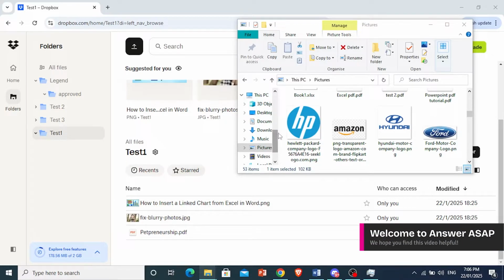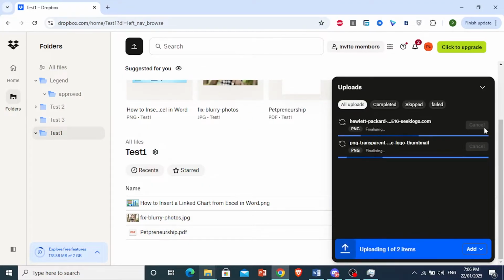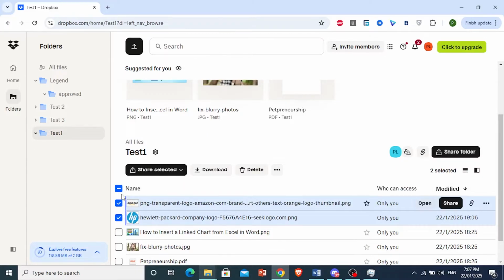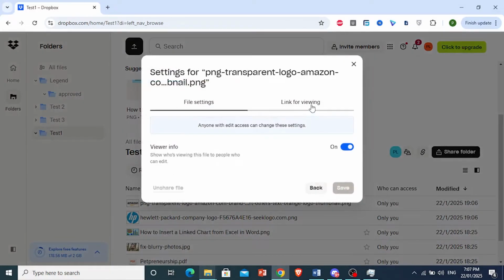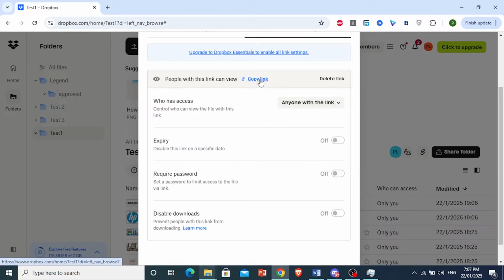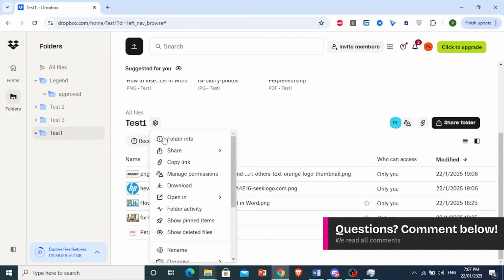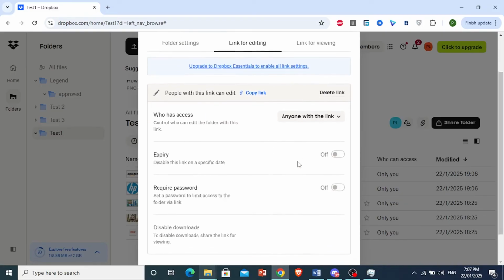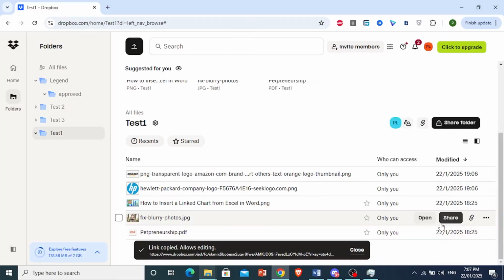How to Share Dropbox Files with Link (Step by Step)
Learn how to easily share Dropbox files with a link in this quick tutorial video. Streamline your file sharing process with this enhanced method!